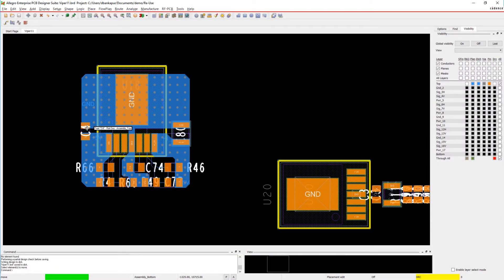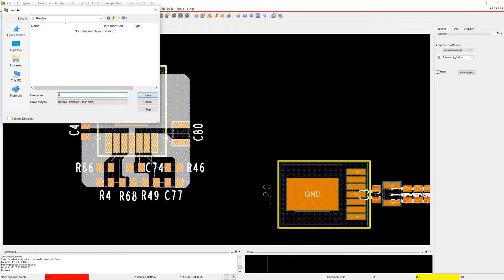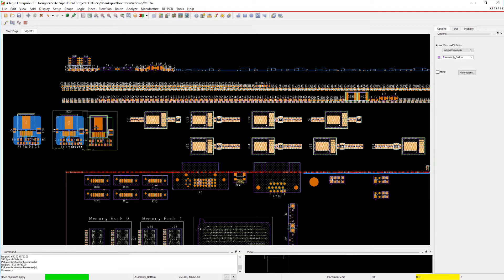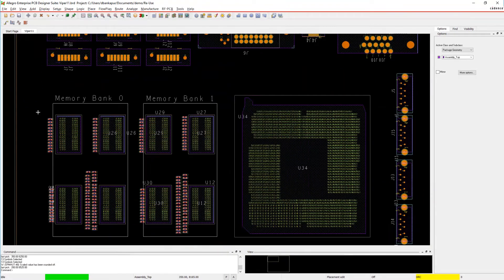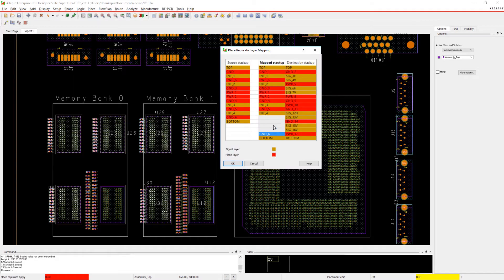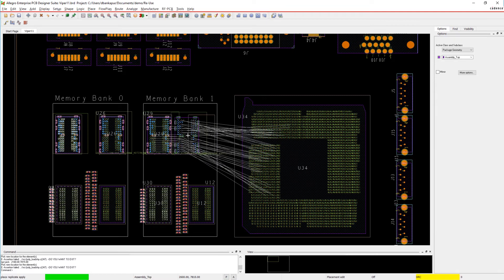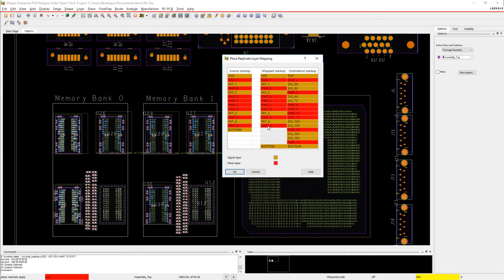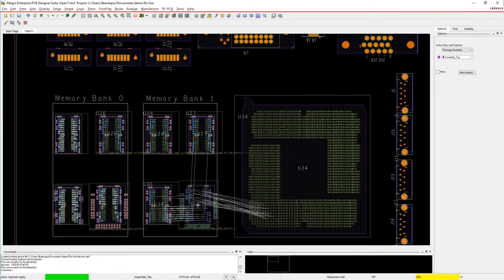OrCAD/Allegro Place Replicate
The MDD files can now be reused and replicated on boards with differing stackups. When a module stackup does not match the target board stackup, the layer mapping window appears. This window allows quick drag and drop operations to adjust and map the module stackup to the target board. Color coding helps to easily identify plane layers and signal layers. All via types are supported including through, micro, blind, and buried.